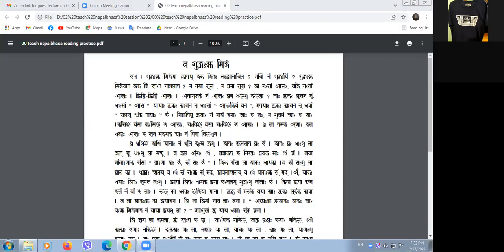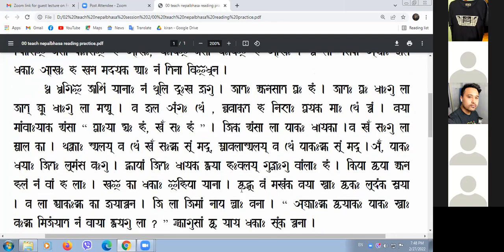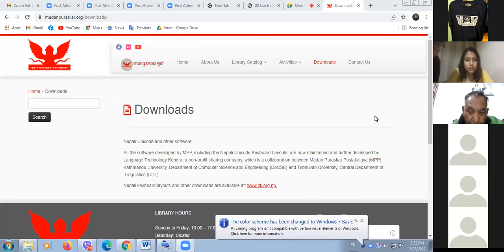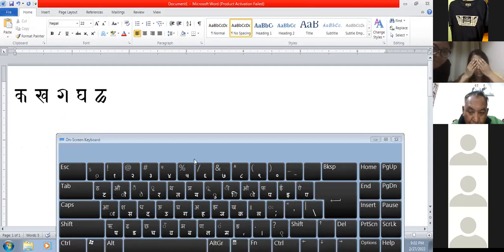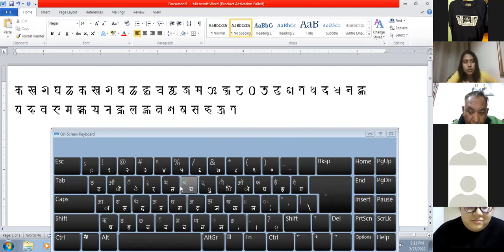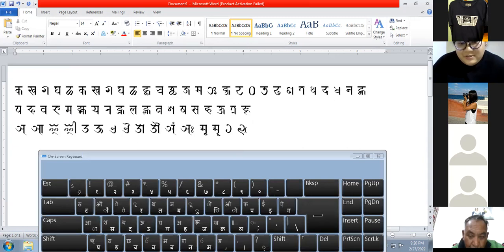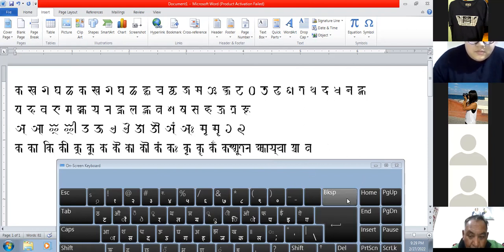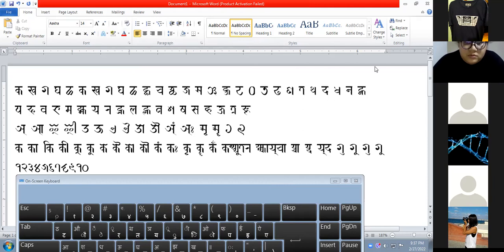Nepal Script with Pabitra Kasaa - Day 14 (Spring 2022)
Teach Nepalbhasa aims to promote Nepalbhasa (Nepal Language or Newa Bhaye), the native language of the Newars, the indigenous people of the Nepal Mandala (consisting of Kathmandu Valley and surrounding regions).